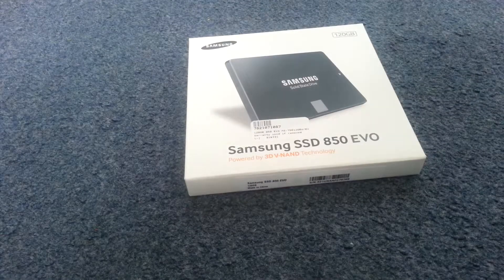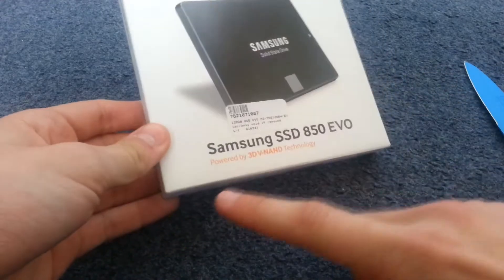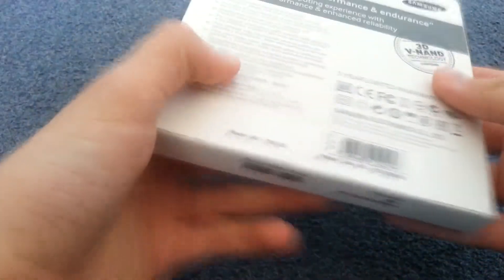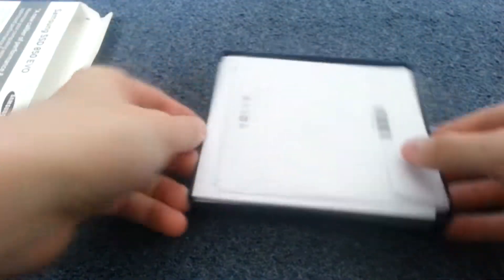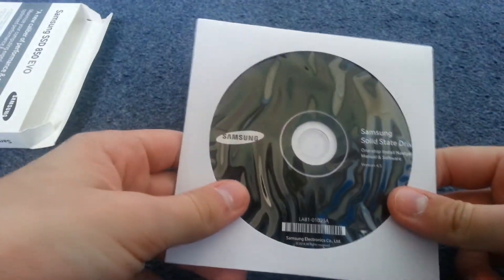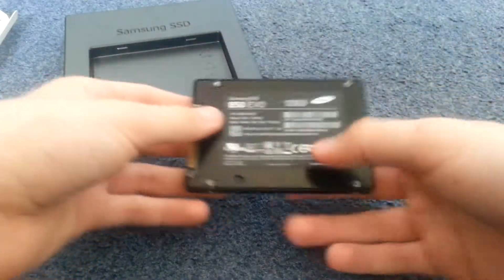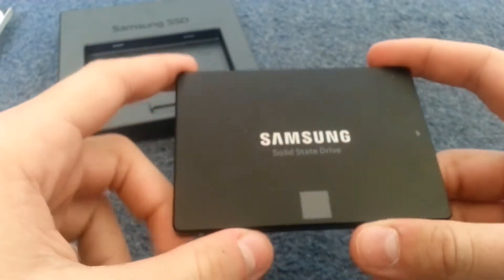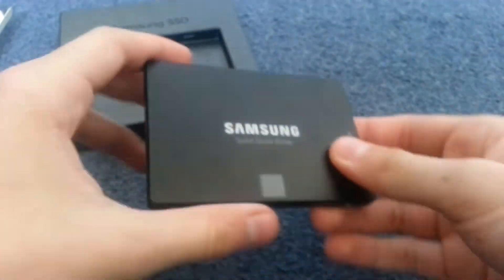Samsung 850 EVO SSD Unboxing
I just got my new Samsung 850 EVO SSD so I did an unboxing video for you guys! I hope you enjoy :D

(Correction for speeds of the SSD: Read 540MB/s, Write 420MB/s)

Also when turbo mode is enabled using Samsung Magic tool you can get up to 4 GB/s on read and write. (This will link your ram with your ssd to get higher speeds)

Specs:
╔►CPU: Intel Pentium G3258 (Overclocked to 4.3 GHz stable)
╠►GPU: EVGA GTX 750 Ti FTW Edition
╠►HDD: Seagate 500 GB Hard drive
╠►SSD: Samsung 850 Evo 120 GB
╠►OS: Windows 8.1 Pro 64 bit
╠►RAM: 6 GB DDR3 Kingston 1333 Mhz
╠►PSU: Corsair cx430 80 Plus Bronze
╚►motherboard: Asus H81M-Plus